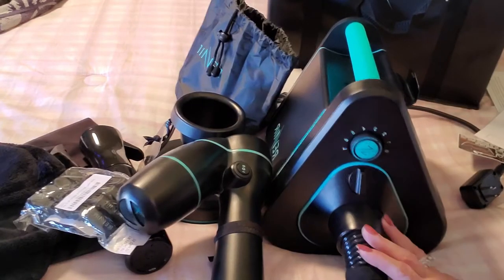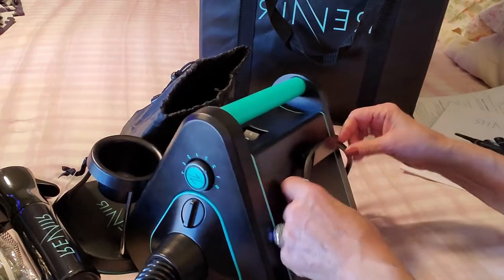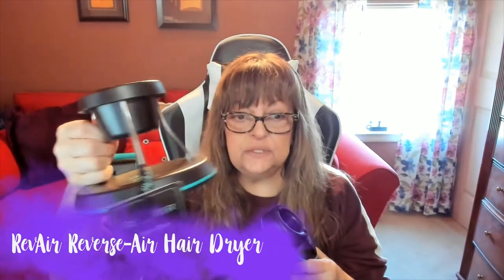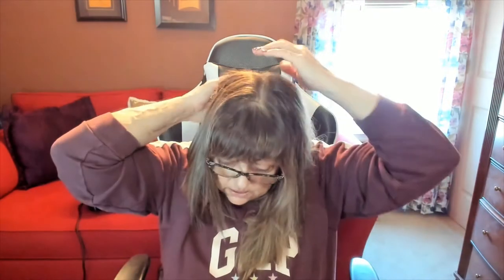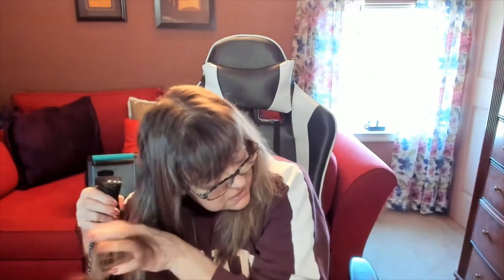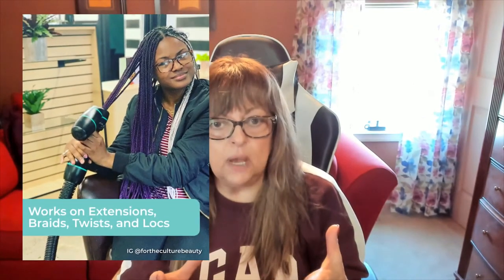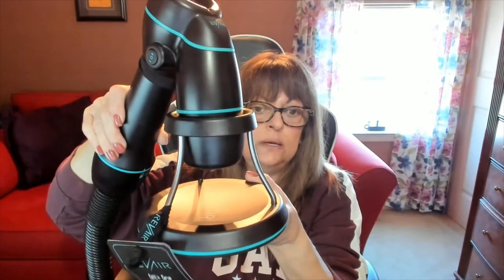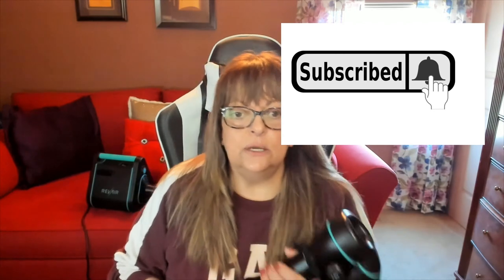RevAir Hair Dryer - What You Need To Know About It